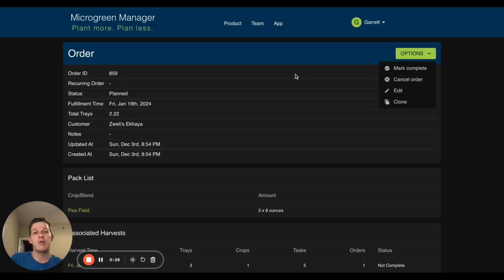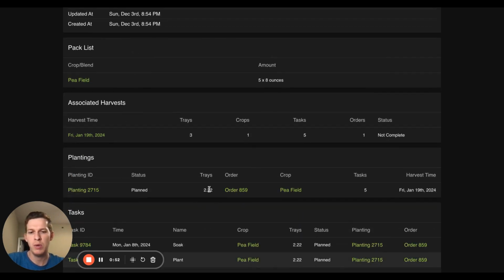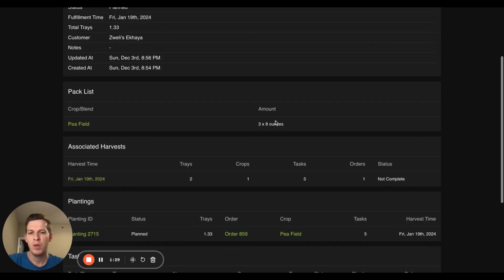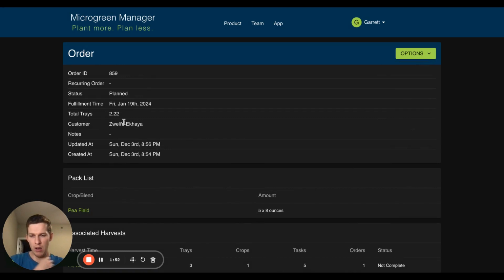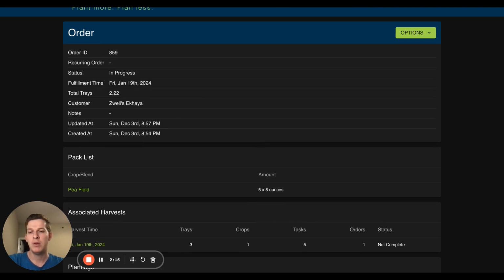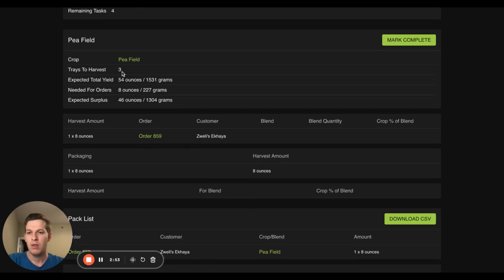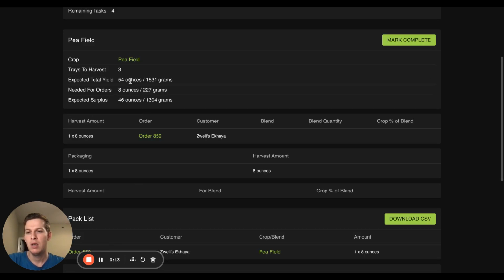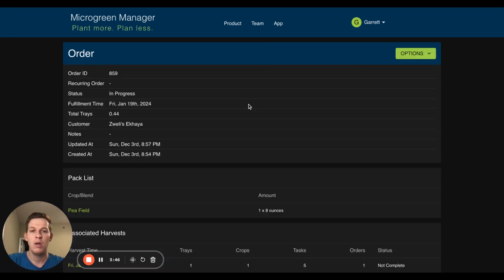Editing One-Off Orders - Reducing Product Volumes